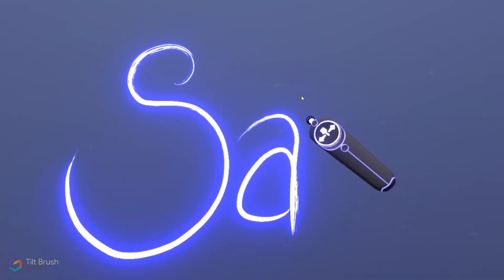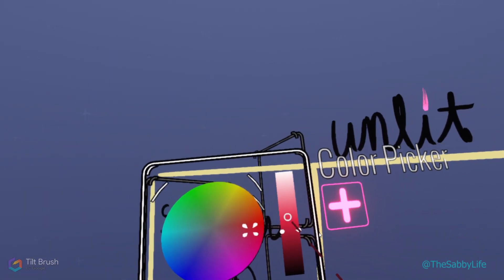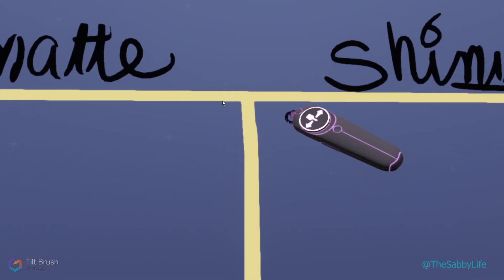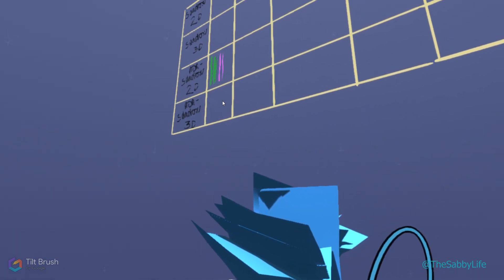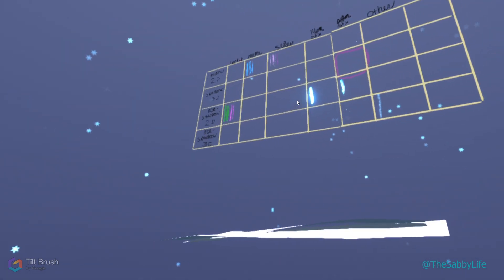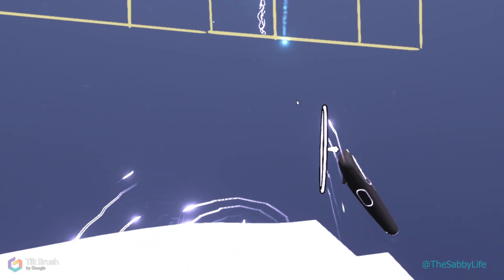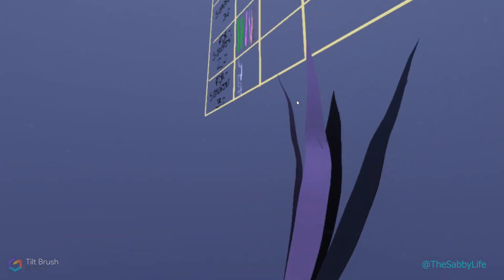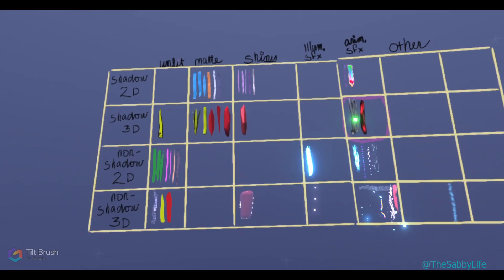TILT BRUSH EXPERIMENTS: Measuring File Load of All Brushes (Part 1 of 2)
This experiment #2 will show the file size and file load of each brush in Tilt Brush. This first video shows how I take an in depth look and organized all the brushes according to observation and I group them all accordingly in a grid. This will help me identify some of the brush properties that are heaviest on the file load of my artwork, which can affect performance of the piece when it's open.

 It is open for remix so that if there is a better way to organize these brushes you can switch it up and show me =)